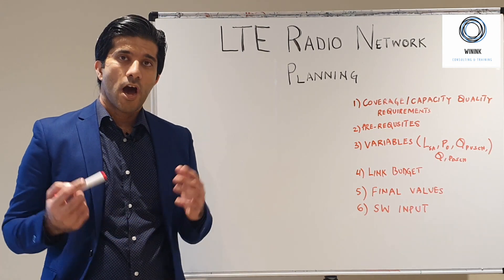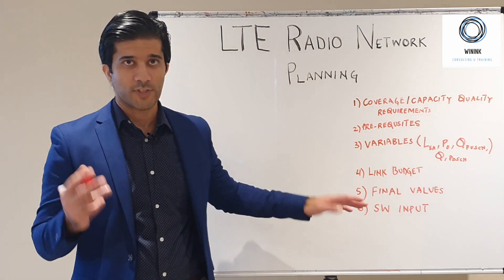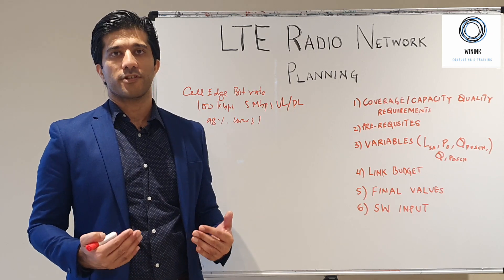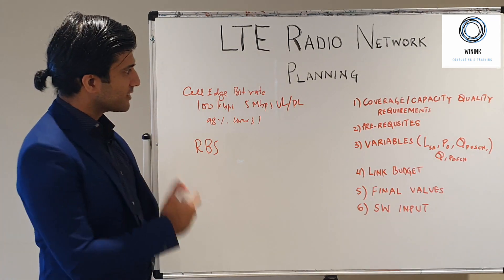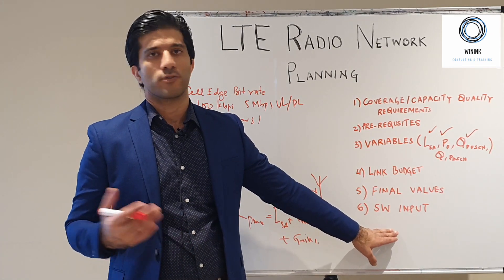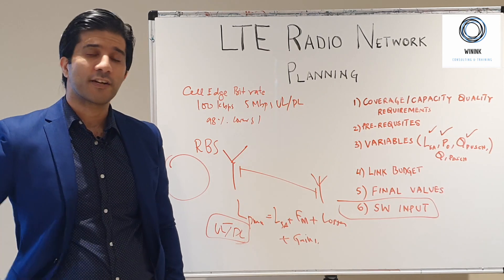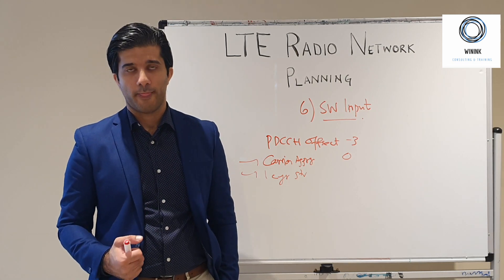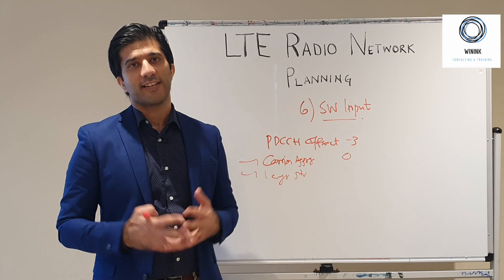How to design/plan LTE Radio Network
This video provides the details for all the steps involved in designing an LTE network. The steps include coverage/capacity quality requirements, Pre-requisites, Max cell Range, power control and Cell load variables, Link Budget, Final values and inputs for the radio network planning software.